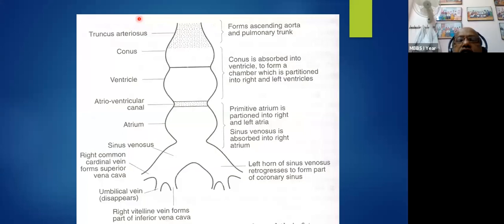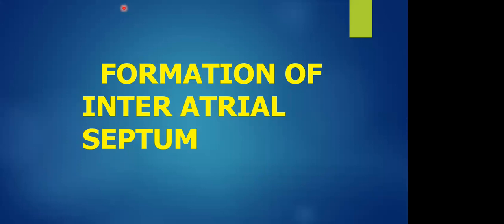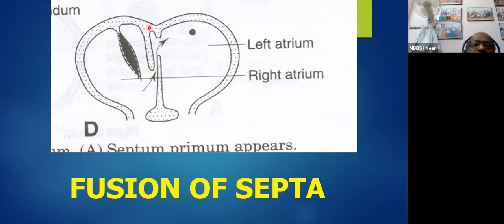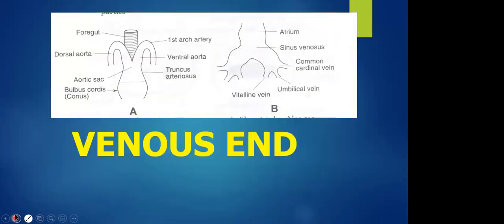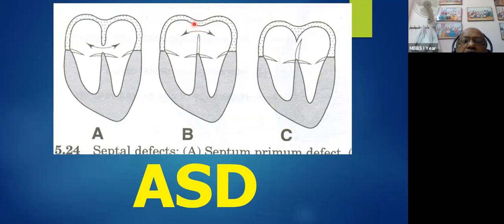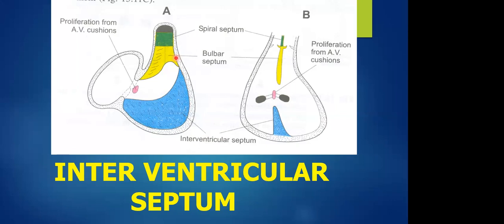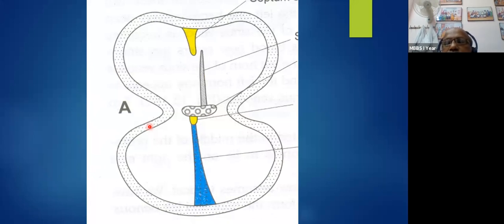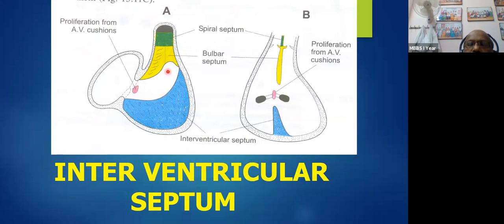The Development of the Heart: Part 2 | Unveiling the Intricate Journey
Welcome back to the second part of our educational series on the development of the heart! In this captivating video, we continue our exploration of the fascinating journey that shapes the intricate structure of this vital organ. Join us as we unveil the remarkable stages and processes involved in the development of the heart during embryonic growth.

Building upon the foundation laid in Part 1, we delve deeper into the intricate mechanisms that guide the formation and maturation of the heart. Witness the incredible transformation from a simple tube to a complex, fully functional pumping organ that sustains life.

Throughout this video, we explore critical stages of heart development, including the formation of the heart tube, the looping process, and the establishment of the four chambers. Discover the role of specialized cells and tissues, such as cardiac progenitor cells and endocardial cushions, in shaping the heart's structure and ensuring its proper function.

Uncover the mesmerizing orchestration of molecular signals, gene expression, and intricate cellular interactions that drive heart development. Learn about the crucial role of blood vessels in supplying oxygen and nutrients to the developing heart and witness the development of the coronary circulation, ensuring the heart's own blood supply.

With detailed animations, informative diagrams, and concise explanations, this video aims to provide a comprehensive understanding of the complex developmental journey of the heart.

This educational YouTube channel may contain copyrighted materials, including images, from various textbooks or other sources.

The fair use doctrine permits the limited use of copyrighted materials without seeking permission from the copyright owner, provided the use is transformative, non-commercial, and serves a critical, educational, or commentary purpose.

We make every effort to ensure that proper credit is given to the original source of these materials. If you are a copyright holder and believe that the use of your copyrighted material does not fall under fair use, please contact us, and we will promptly address your concerns and remove the material if necessary.

We greatly appreciate the contributions of authors, publishers, and creators in producing the educational materials we utilize.

Thank you for understanding and supporting our educational efforts.